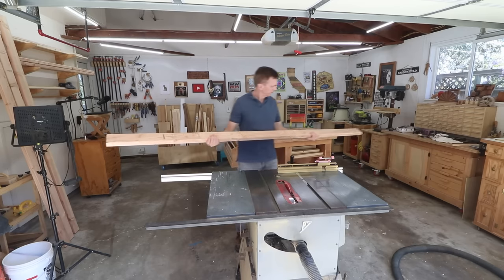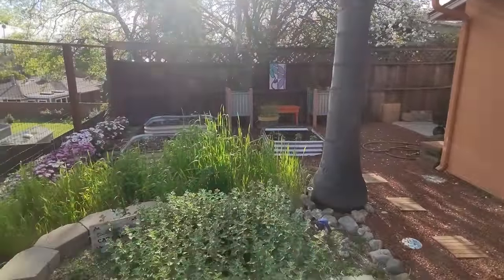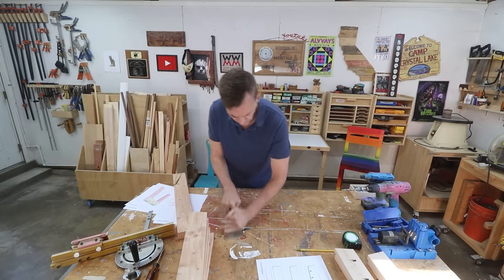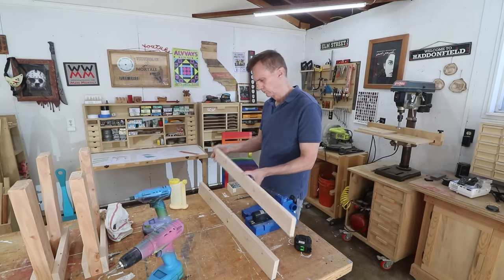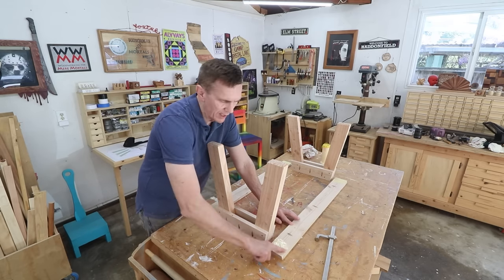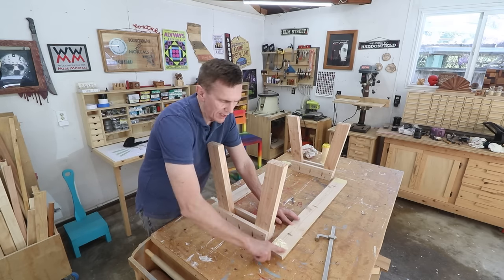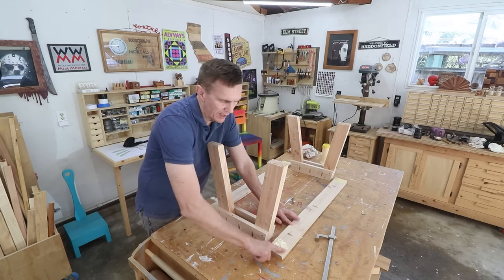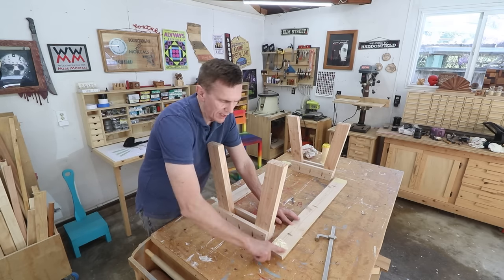This garden bench cost less than $20 to make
Learn how to get started woodworking and set up shop for less than $1000.